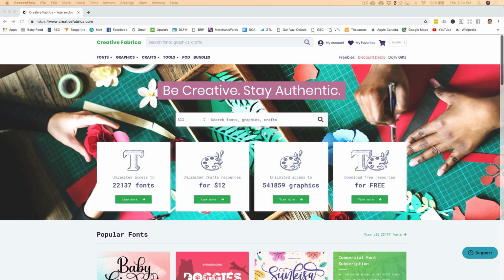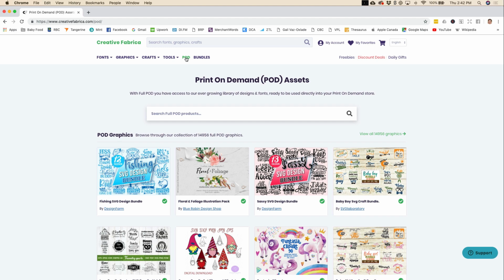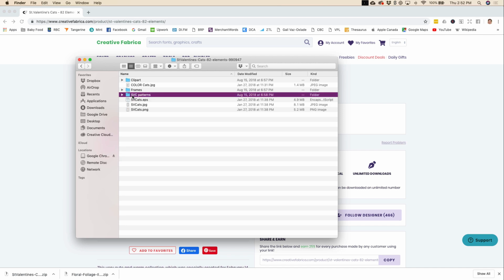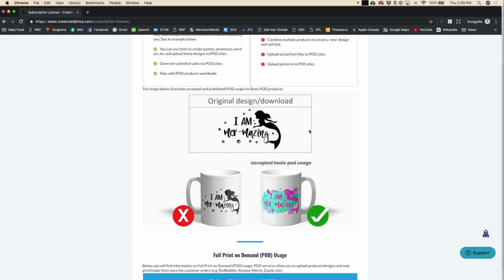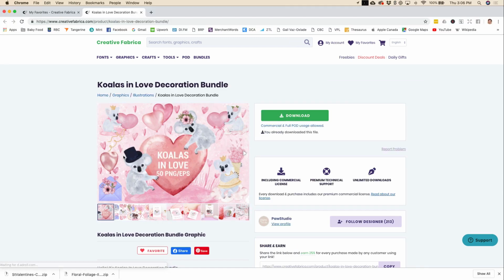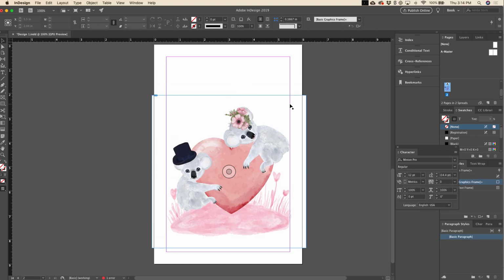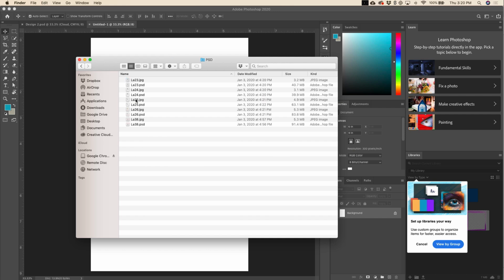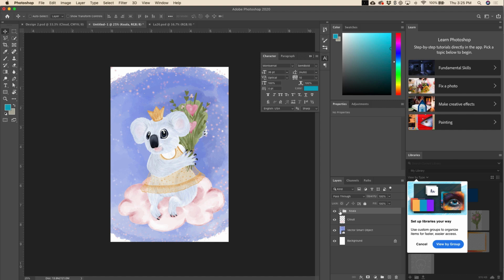Creative Fabrica Review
HIGH QUALITY GRAPHICS AND FONTS FOR YOUR LC BOOKS

▶ DOWNLOAD MY FREE GUIDE: 3 Steps to Publishing Your First Low-Content Book in Less Than a Day

Using high quality, stand-out imagery for your LC books is KEY for grabbing the attention of a customer who’s actively shopping for books in your niche.

But finding beautiful AND affordable imagery that ALSO comes with a hassle-free licence can sometimes be a bit of a drag.

I’ve recently become familiar with Creative Fabrica and I’ve been VERY impressed with their huge selection of fonts and graphics that come with their FULL POD licence.

Full POD licence = no modifications necessary, no sales limits, just hassle-free licencing for professional quality fonts and graphics.

Join me as I give you a brief tour of the Creative Fabrica website, their massive selection of graphics and fonts, their available licensing options, a quick tutorial on how to use their images, and a SWEET deal just for you.